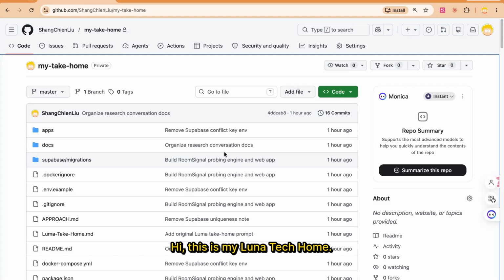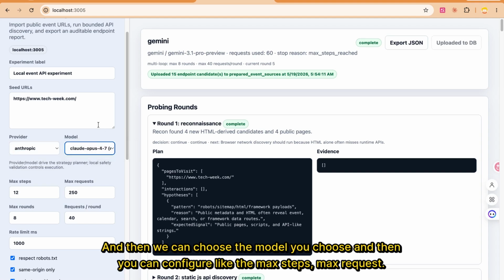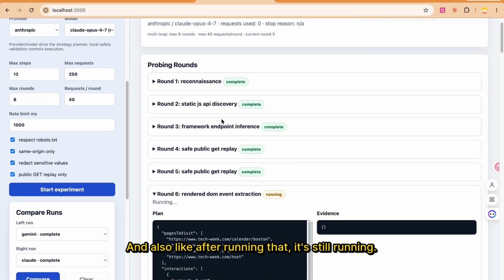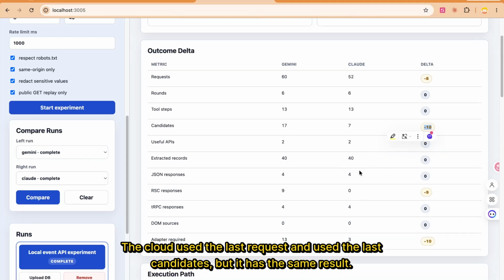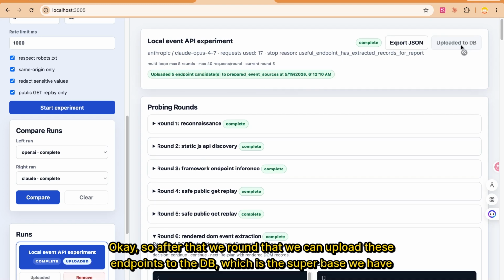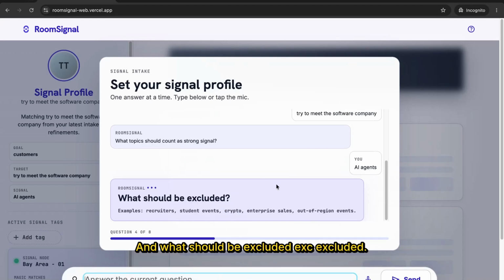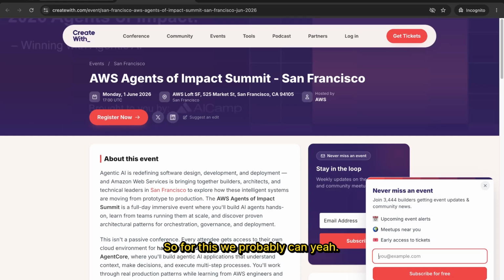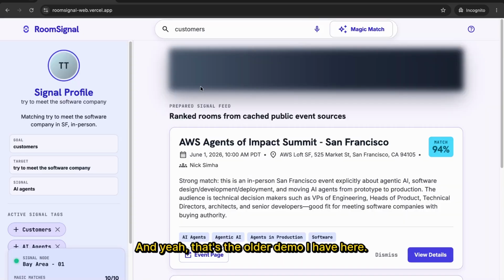Roomsignal Video walkthrough - 5 min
I built RoomSignal, a relationship-intelligence app for finding business opportunities around events, and a separate local probing engine that discovers public event-data endpoints.